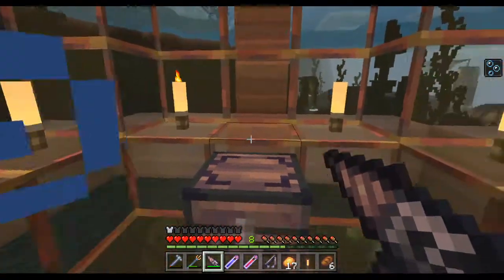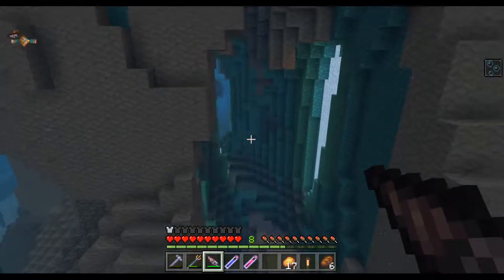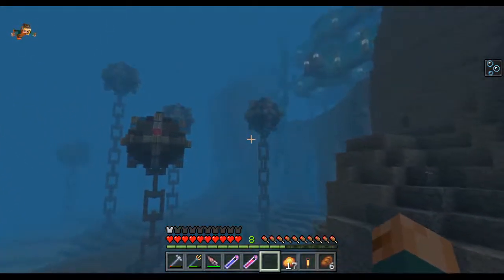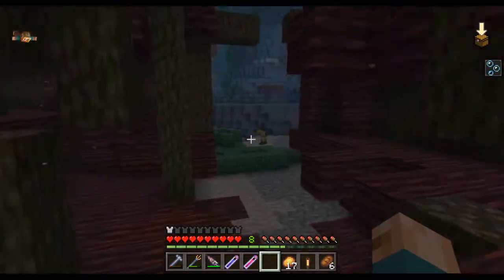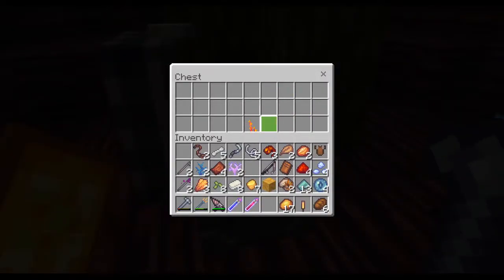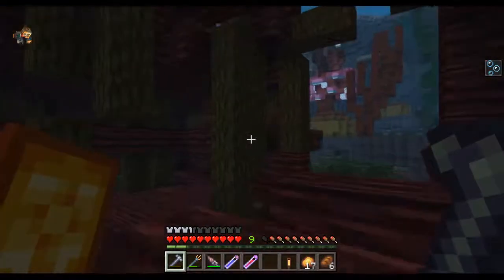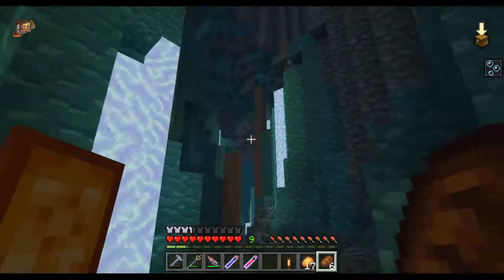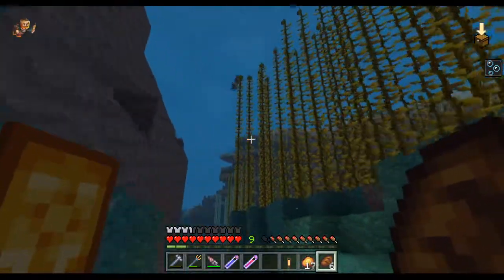Getting some pants! | Deep Sea Mashup Episode 6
Deep Sea Mash-up is a great under water map with a custom texture pack released for the Minecraft Village & Pillage update by Studio Cyclone.